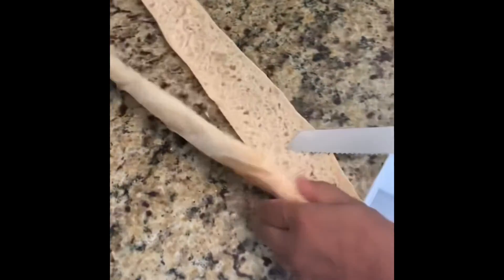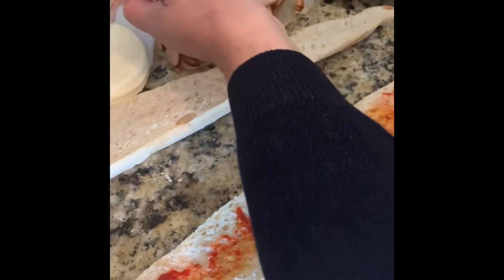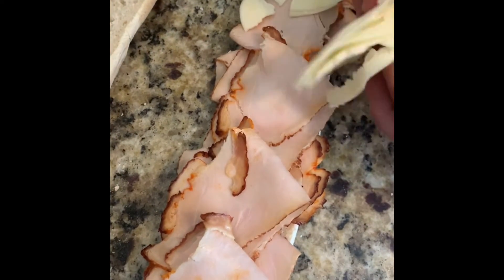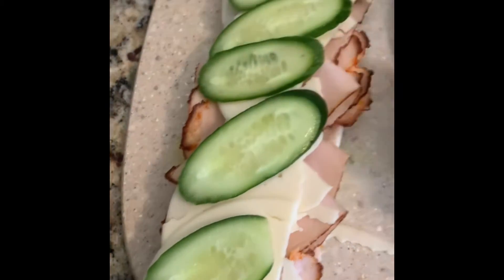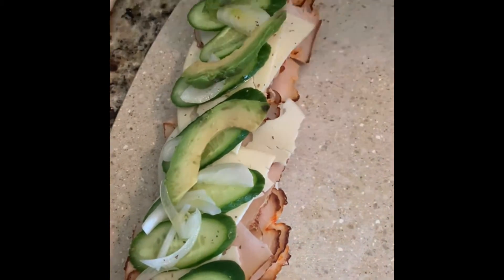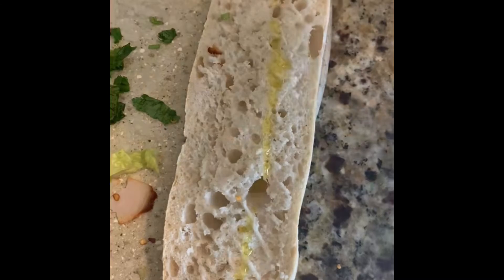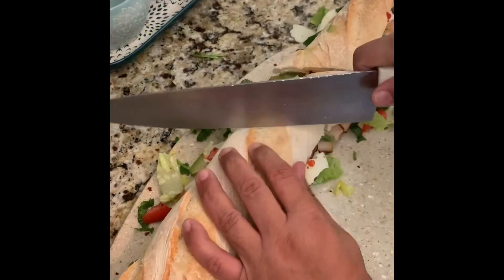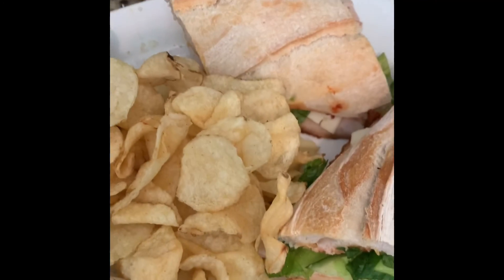Turkey Hoagie On French Baguette Recipe